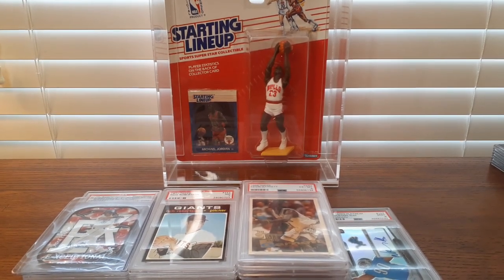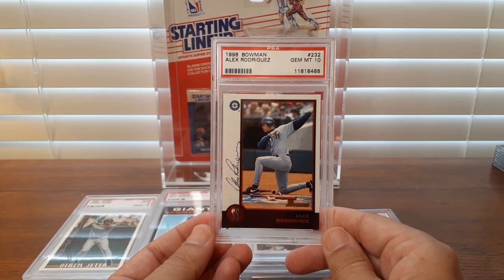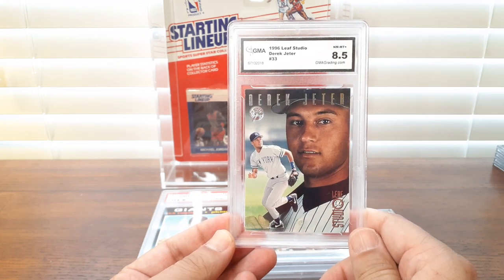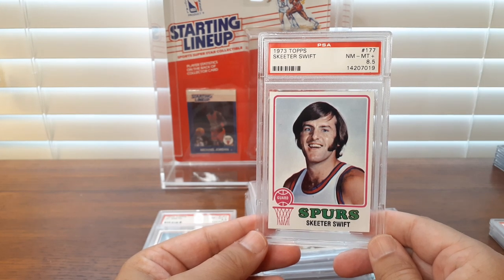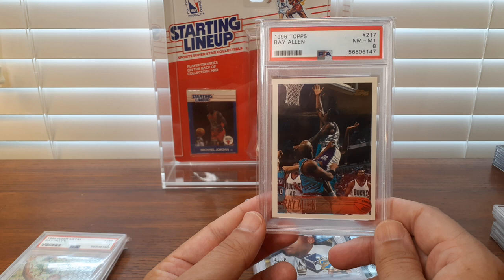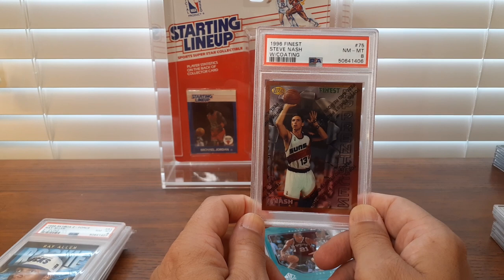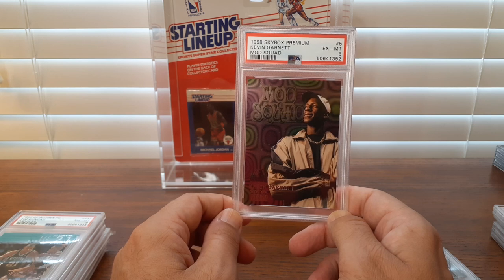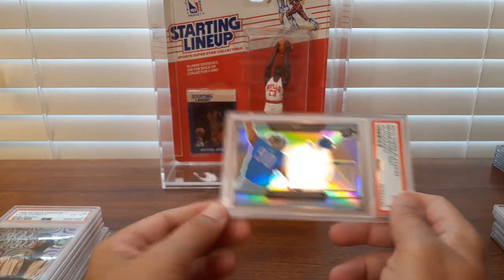Skeeter Swift and some eye candy.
Here's the latest and greatest pickups.